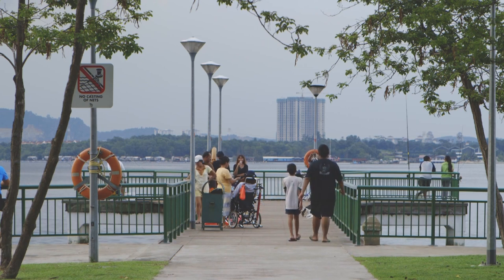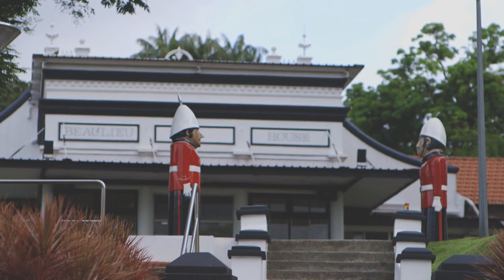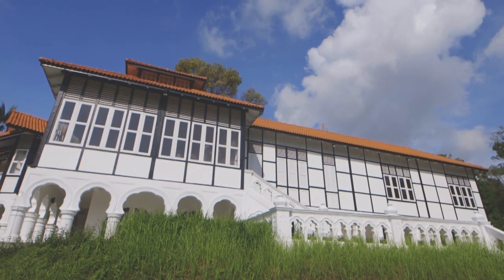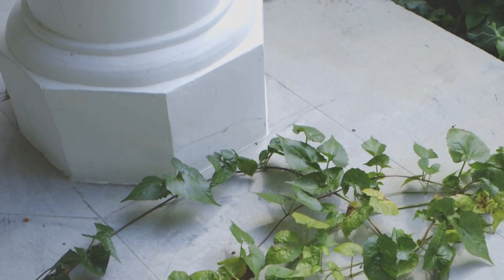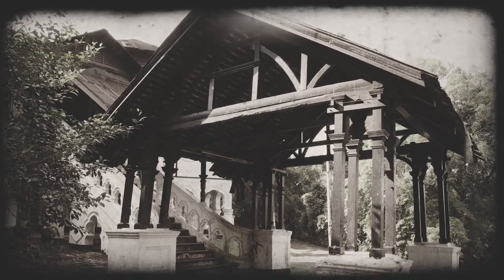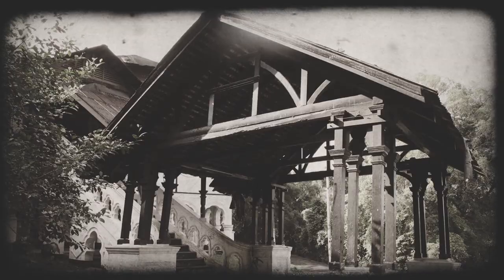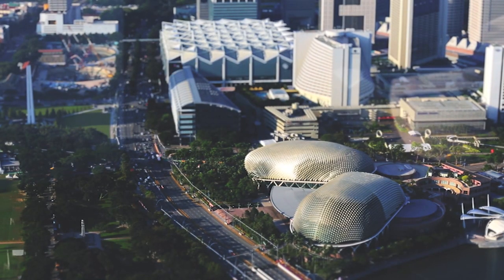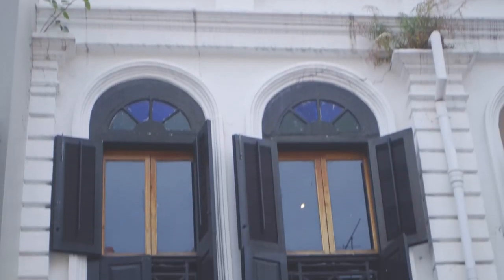Giving Old Buildings New Life | Outliers | Channel NewsAsia Connect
She may be petite, but she works with structures much bigger than her modest frame. Loy Ju Lin is an architect conservationist who spent the last 7 years giving new life to old buildings. What challenges does she face as a conservationist in Singapore? How does she find that balance between old and new?

About the Series:

In statistics, an outlier refers to a person whose abilities, achievements, etc., lie outside the range of statistical probability. "Outliers" the series profiles inspiring Singaporeans who follow unbeaten paths, and deviate from societal norms.